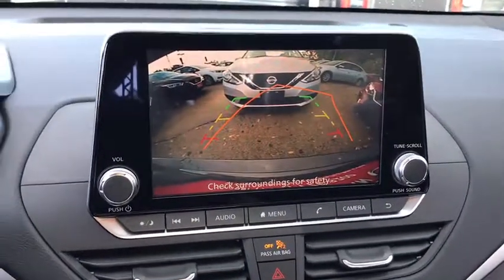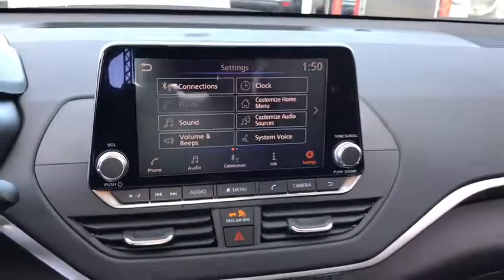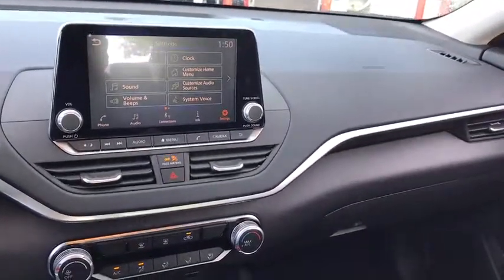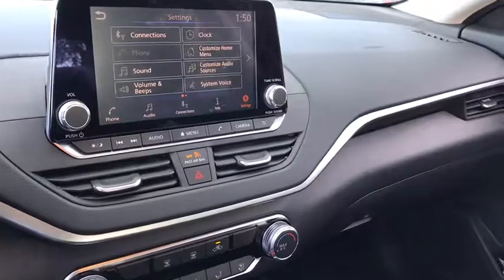2020 Nissan Altima Chicago, Matteson, Oak Lawn, Orland Park, Countryside IL 200066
Gun Metallic [LISTING TYPE] 2020 Nissan Altima available in Chicago, Illinois at Western Ave Nissan. Servicing the Matteson, Oak Lawn, Orland Park, Countryside IL area.
2020 Nissan Altima 2.5 S - Stock#: 200066 - VIN#: 1N4BL4BV0LC168195

Gun Metallic 2020 Nissan Altima 2.5 S FWD CVT with Xtronic 2.5L 4-Cylinder DOHC 16V CVT with Xtronic.brbrNissan-- Innovation That Excites !! Building Great Vehicles with many options like Nissan Intelligent Key with Push Button Ignition, Remote Engine Start System with Intelligent Climate Control ,Hybrid system,Intelligent All-Wheel Drive,Intelligent Trace Control, Intelligent Engine Braking,Intelligent Cruise Control LED headlights,LED taillights,Intelligent Auto Headlights, Motion Activated Liftgate,Advanced Drive-Assist Display,Apple CarPlay,Android Auto, NissanConnect Services powered by SiriusXM ** Siri Eyes Free Hands-free Text Messaging Assistant * Bluetooth Hands-free Phone System, Leather-appointed seats, Quick Comfort heated front seats, Bose, Bluetooth streaming, SiriueXM, USB Ports and Aux in Jack, Blind Spot Warning Power Panoramic Moonroof. Nissan Navigation System, Intelligent Around View Monitor, Rear Cross Traffic Alert... ***All Prices plus TTD and Destination must qualify for incentives. ***Vehicle equipment may vary from Description! 28/39 City/Highway MPGbrbrbrWe Are Your Chicago, IL New and Certified Pre-owned Nissan Dealership near Berwyn, Burbank, Calumet City, Cicero, Elmhurst, Evanston, Franklin Park, La Grange, Matteson, Melrose Park, Morton Grove, Northbrook, Oak Lawn, Oak Park, Orland Park, Tinley Park. Are you wondering, where is Western Ave Nissan or what is the closest Nissan dealer near me? Western Ave Nissan is located at 7410 South Western Ave, Chicago, IL 60636. You can call our Sales Department at , Service Department at , or our Parts Department at . Although Western Ave Nissan in Chicago, Illinois is not open 24 hours a day, seven days a week  our website is always open. On our website, you can research and view photos of the new Nissan models such as the 370Z, Altima, Armada, Frontier, GT-R, LEAF, Maxima, Murano, NV Cargo, NV Passenger, NV200, Pathfinder, Rogue, Rogue Sport, Sentra, Titan, Titan XD, Versa or Versa Note that you would like to purchase or lease. You can also search our entire inventory of new and used vehicles, value your trade-in, and visit our Meet the Staff page to familiarize yourself with our staff who are committed to making your visit to Western Ave Nissan a great experience every time.
Wheels: 16 x 7 Steel w/Full Wheel Covers,Cloth Seat Trim,Radio: AM/FM Audio System,Body-Colored Splash Guards,Floor Mats & Trunk Mat,4-Wheel Disc Brakes,6 Speakers,Air Conditioning,Electronic Stability Control,Front Bucket Seats,Front Center Armrest,Tachometer,ABS brakes,Brake assist,Bumpers: body-color,Delay-off headlights,Driver door bin,Driver vanity mirror,Dual front impact airbags,Dual front side impact airbags,Four wheel independent suspension,Front anti-roll bar,Front reading lights,Fully automatic headlights,Illuminated entry,Knee airbag,Low tire pressure warning,Occupant sensing airbag,Outside temperature display,Overhead airbag,Overhead console,Panic alarm,Passenger door bin,Passenger vanity mirror,Power door mirrors,Power driver seat,Power steering,Power windows,Radio data system,Rear anti-roll bar,Rear reading lights,Rear seat center armrest,Rear side impact airbag,Rear window defroster,Remote keyless entry,Security system,Speed control,Speed-sensing steering,Split folding rear seat,Sport steering wheel,Steering wheel mounted audio controls,Telescoping steering wheel,Tilt steering wheel,Traction control,Trip computer,Variably intermittent wipers,Speed-Sensitive Wipers,AM/FM radio: SiriusXM,Proximity keyless entry